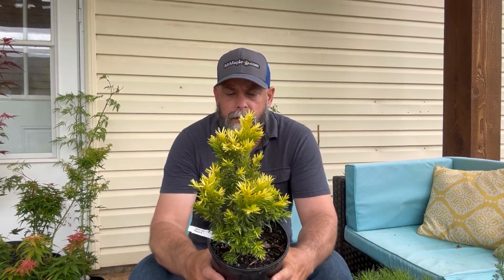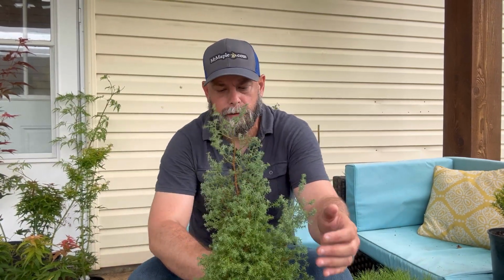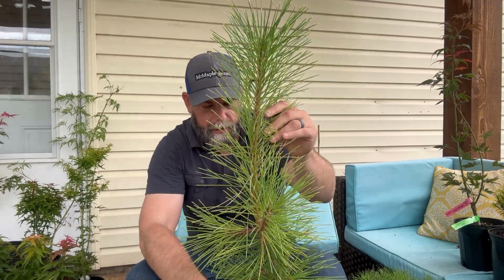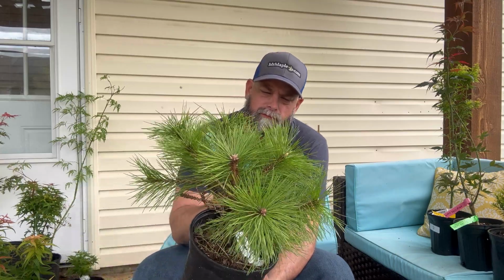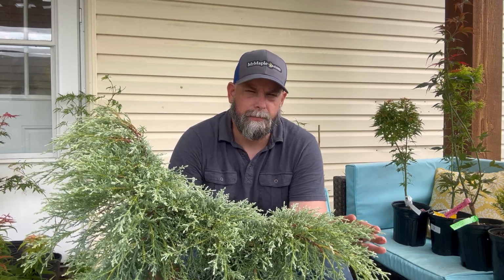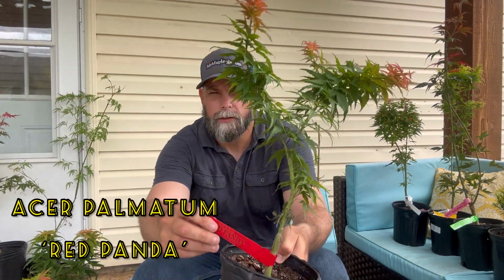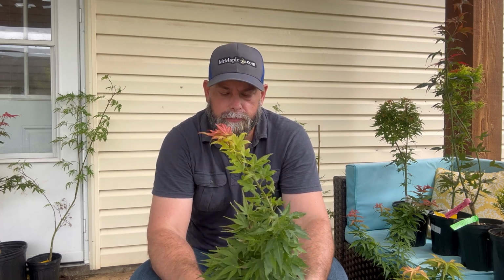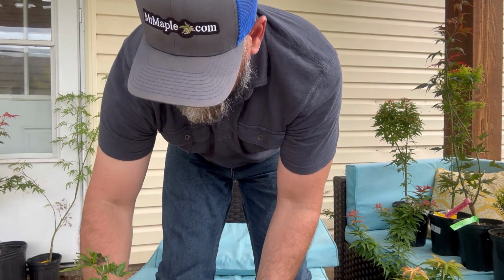My haul from the 2024 MrMaple Labor Day Open House! You won’t believe what i got! 🔥🔥🔥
This is my haul from the 2024  Labor Day Open House at MrMaple in East Flat Rock, North Carolina. I hope you enjoy!

List of conifers/maples i purchased along with links for info or to purchase